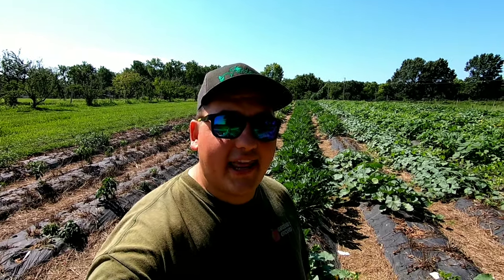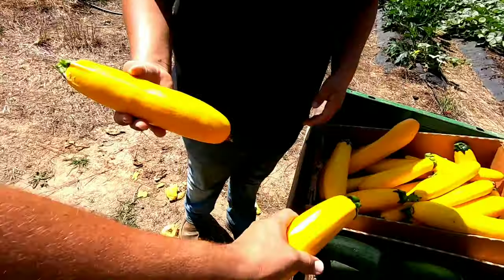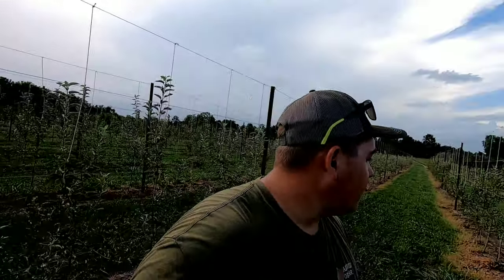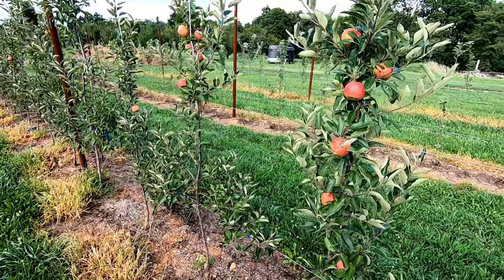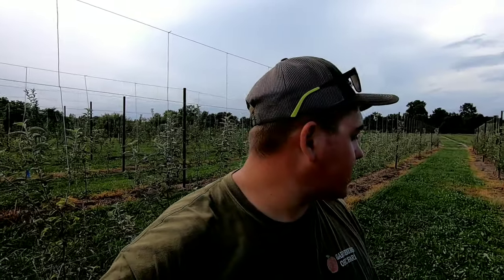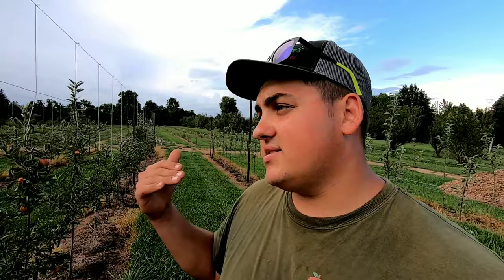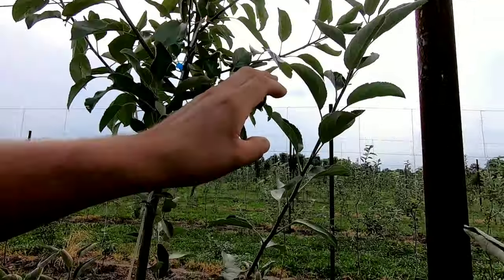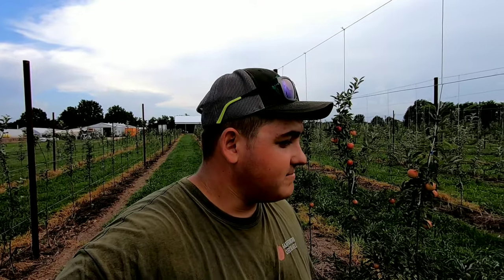2nd Leaf Gala on G.41 Rootstock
High density apples is the future! Growing Gala on g.41 rootstock has changed the way apples are grown. We chose the Geneva rootstock because of the resistance to fire blight. We are hoping to have a really good harvest on these apples!